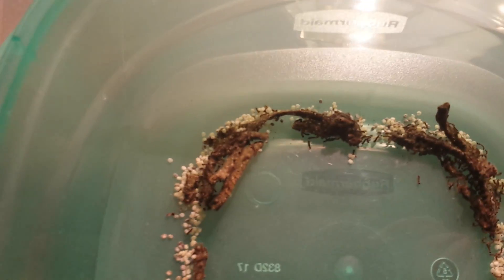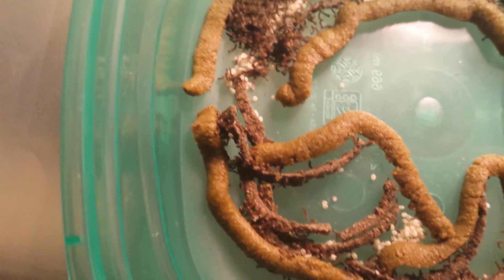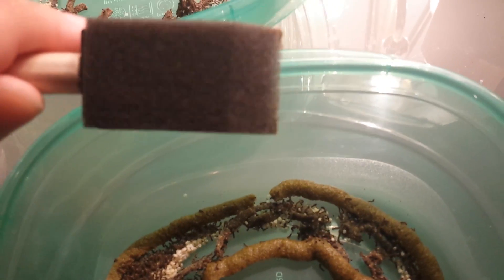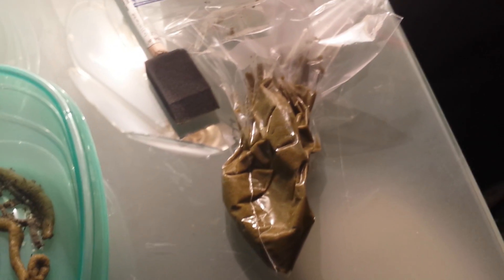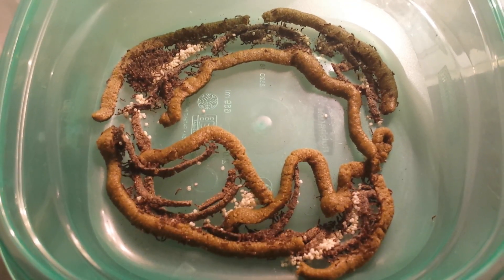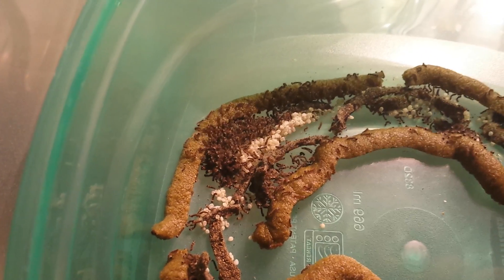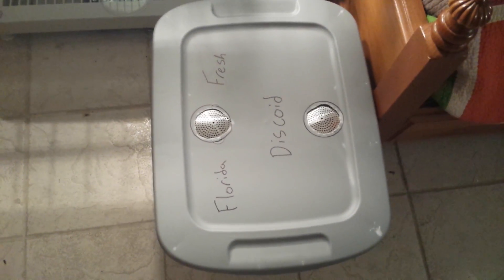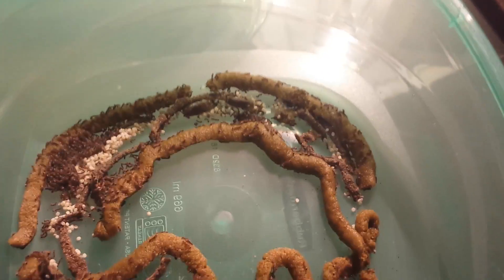Florida Fresh Silkworms: How to care for hatching silkworms!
Hey guys, this is a video of my everyday life at Florida Fresh Silkworms. We are producing roughly 50,000 silkworms a week!

Go ahead and make a purchase with us!